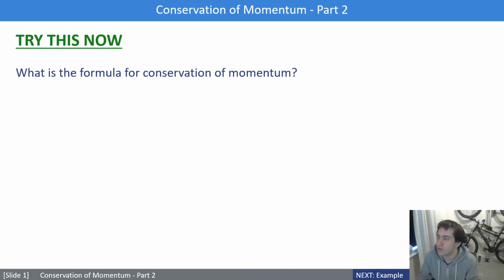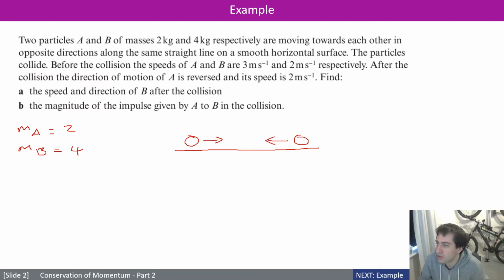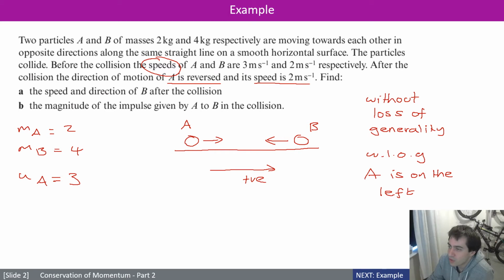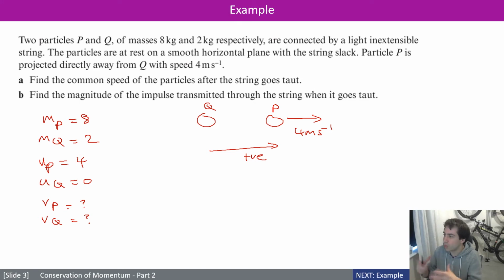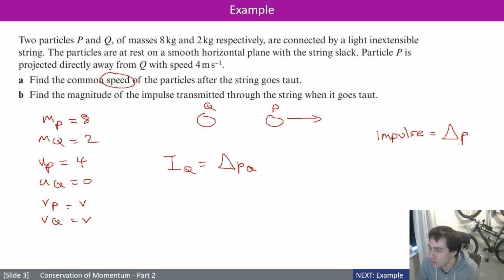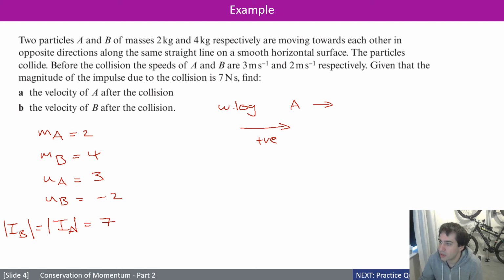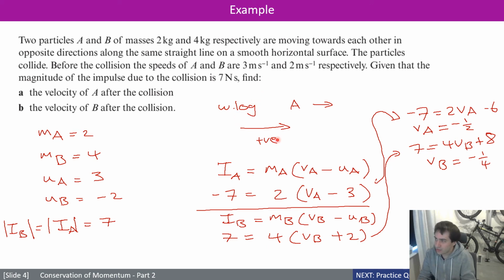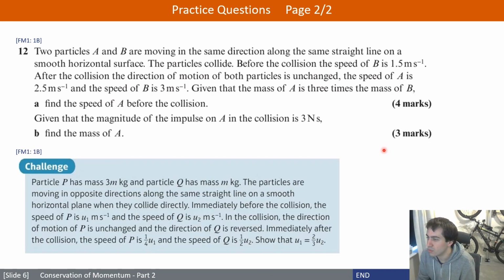FM01 — Momentum and Impulse — Conservation of Momentum — Part 2